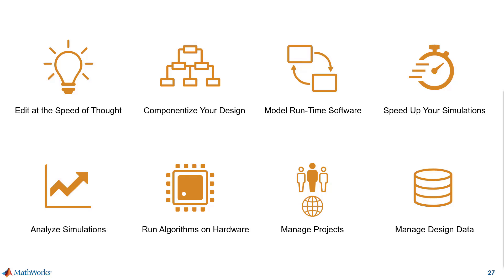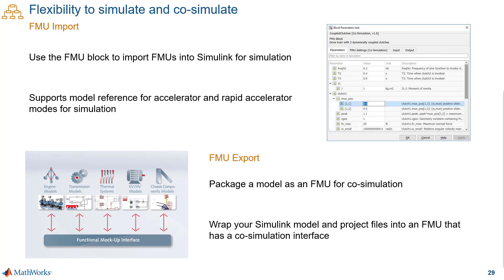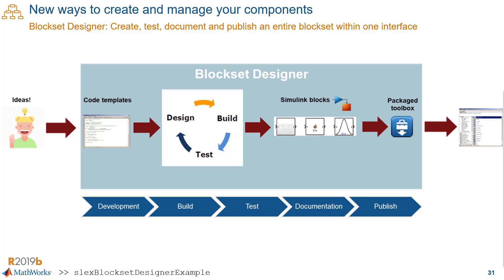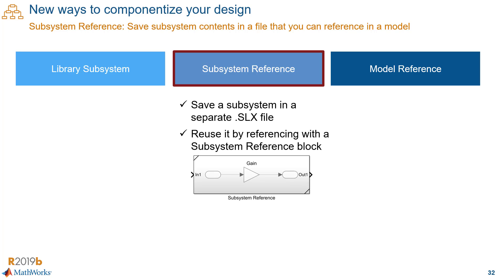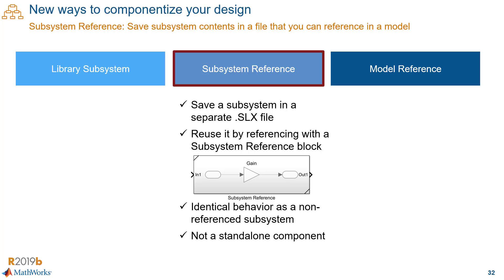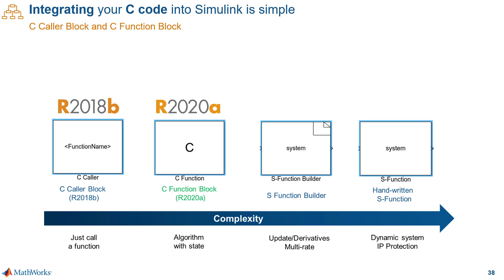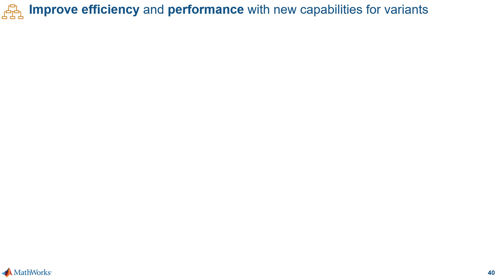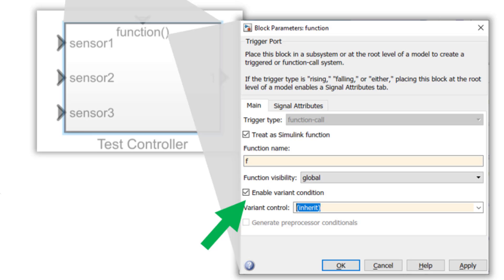New Ways to Work in Simulink, Part 3: Componentize Your Design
Learn about new capabilities and enhancements in Simulink® to help you componentize your design. These new capabilities are all about enabling the development of complex systems through modular designs, concurrent development, sharing, and reuse. Topics include Simulink Compiler™, Blockset Designer, subsystem reference, C Function Block, variants, buses, and more.